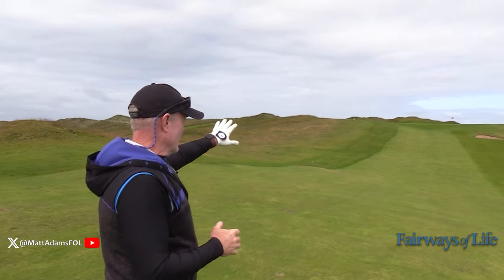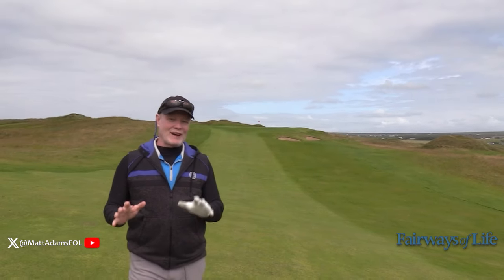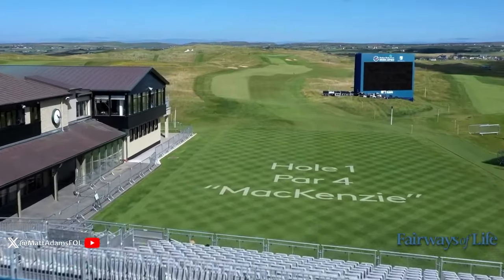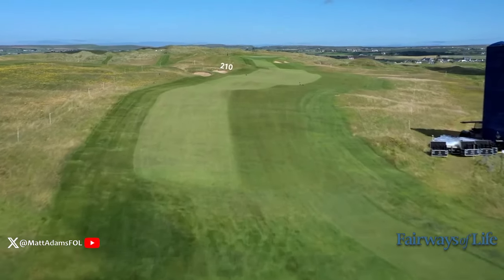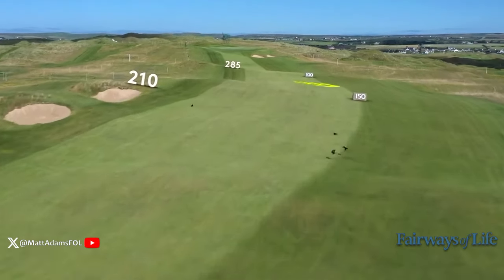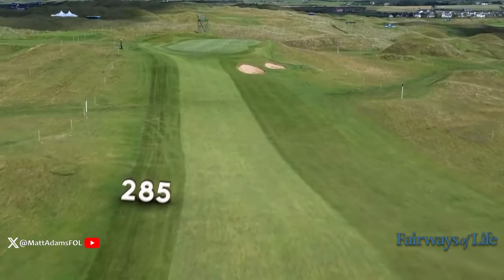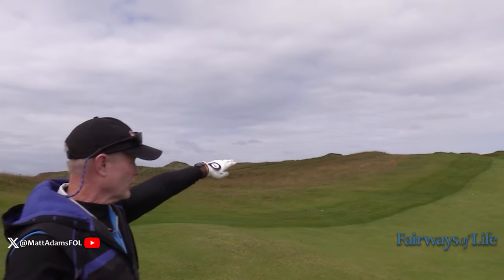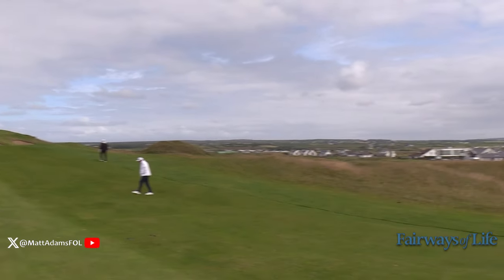Mackenzie: Lahinch Old Course's 1st Hole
Matt Adams takes you through "Mackenzie", the par 4 1st hole at Lahinch's Old Course.